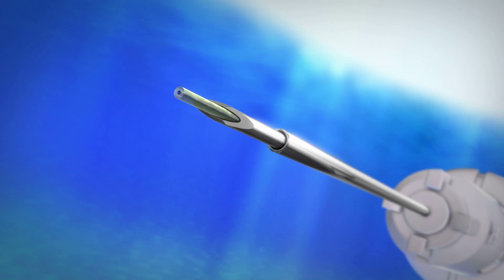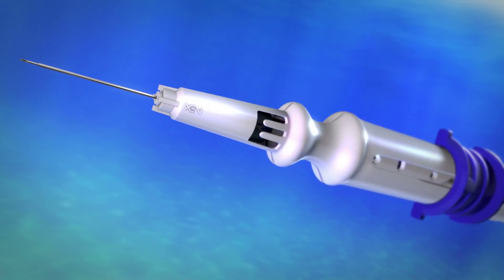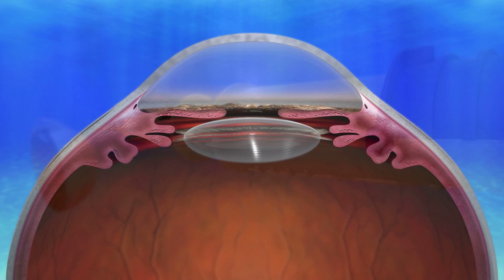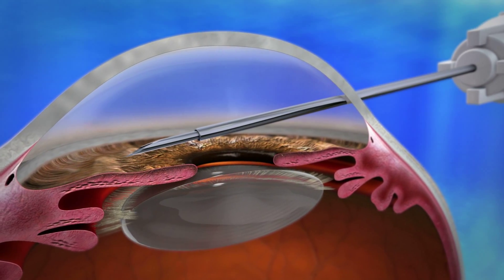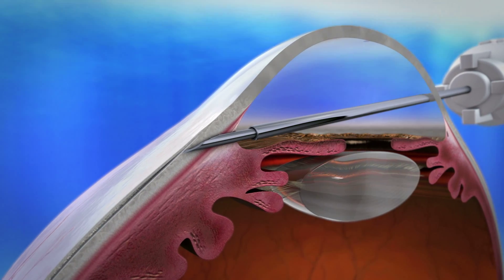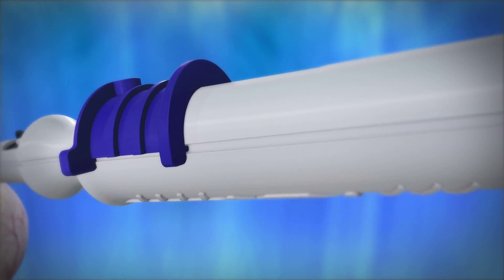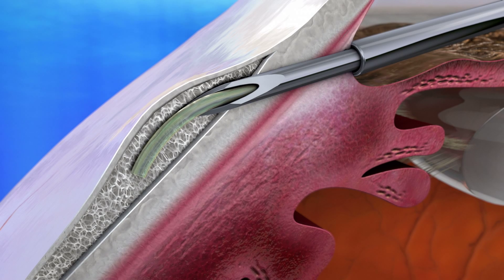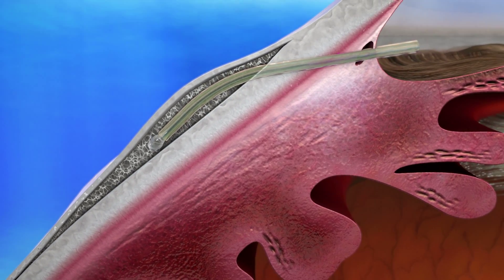Gel stent for glaucoma an ab interno approach to subconjunctival space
Watch as the 6-mm gel stent is preloaded in a disposable injector with a 27-gauge needle and injected into the non-dissected Tenon space, creating a connection from the anterior chamber to the subconjunctival space. The aqueous humor will begin to flow immediately, creating an ab interno bleb, which, over time, becomes a low-lying draining area. (Video courtesy of AqueSys)